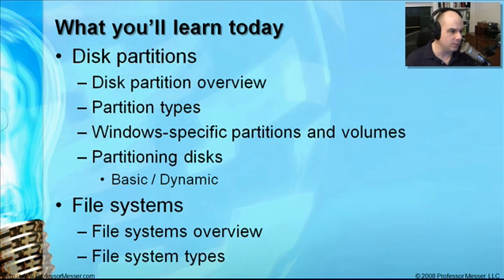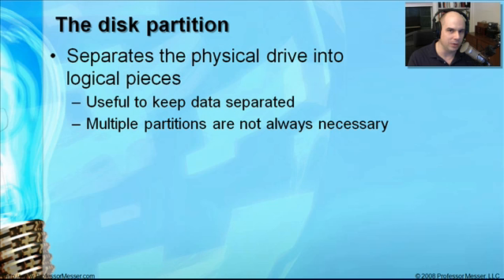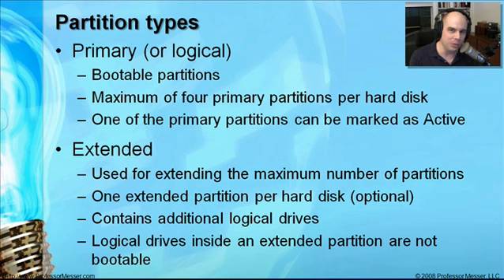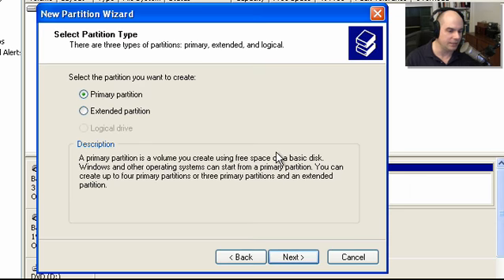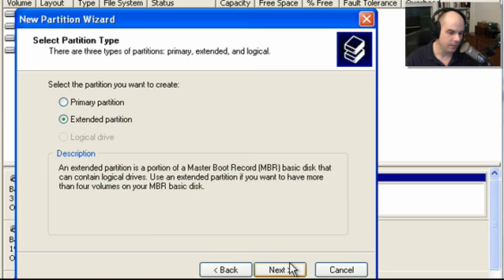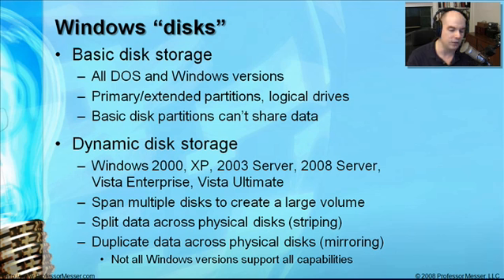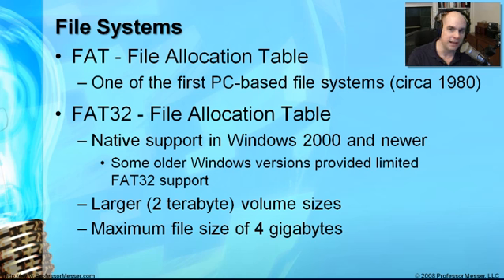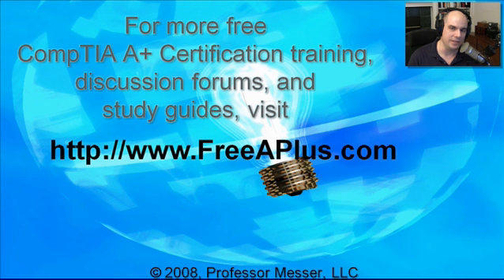CompTIA A+ 220-601 (3.1), 220-602 (3.1) - Working with Disk Partitions and File Systems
See our entire index of CompTIA A+ videos - Before you can use a disk in Windows, it must first be partitioned and formatted with an appropriate file system. In this video, you'll learn how to partition a disk and understand which file systems are available for use in Windows.